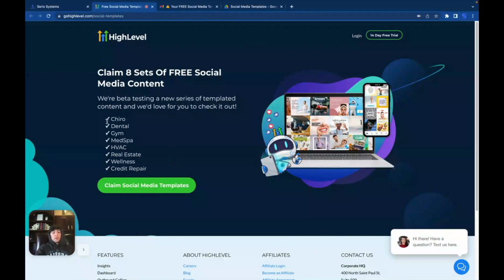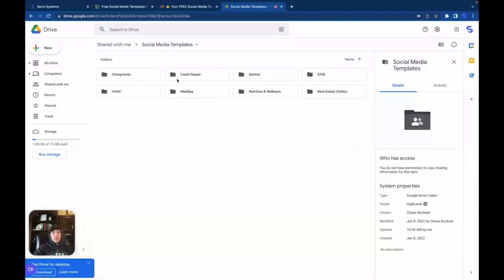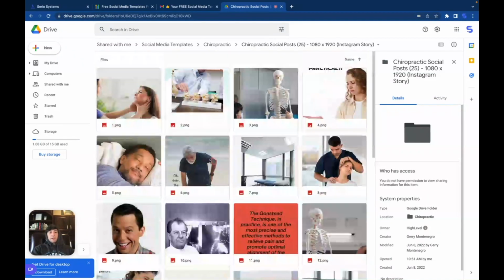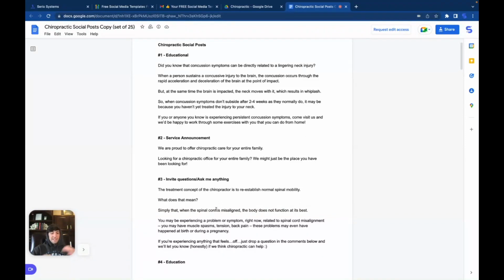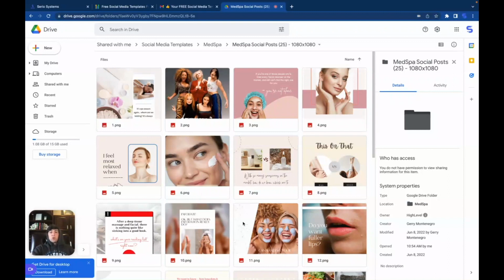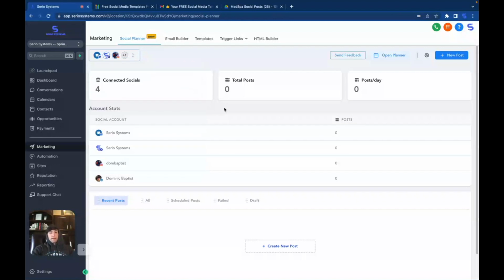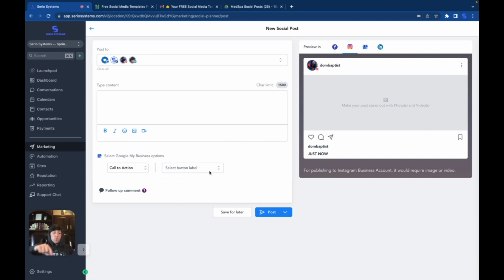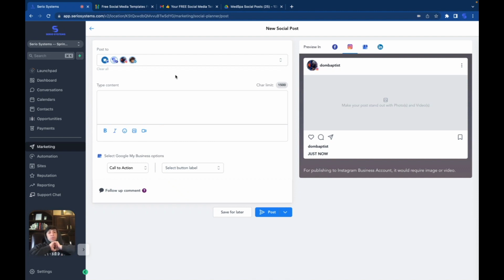GoHighLevel Social Media Demo Templates SNEAK PEAK!